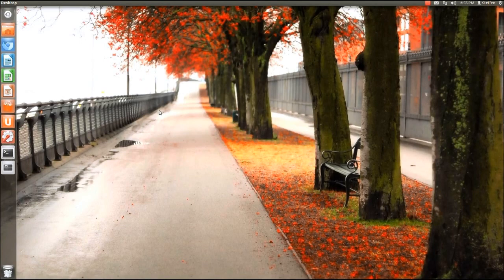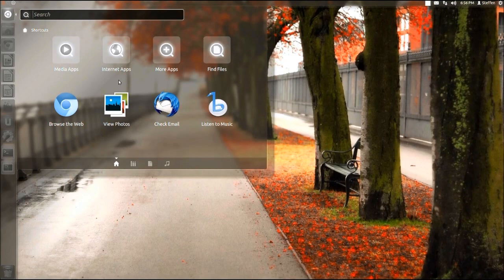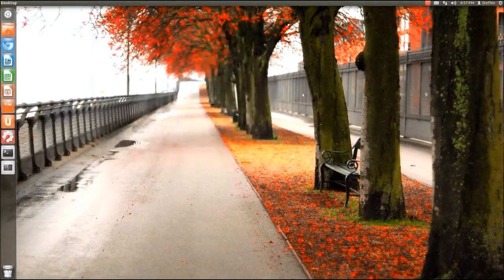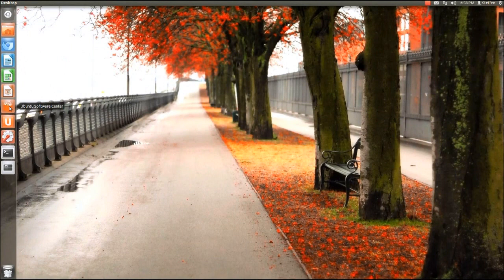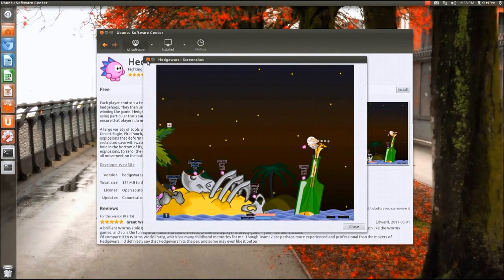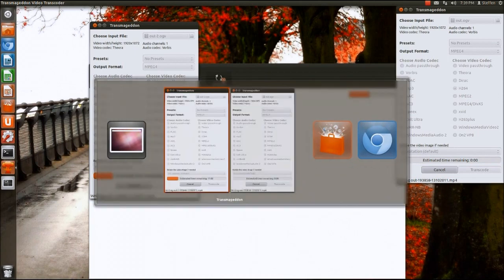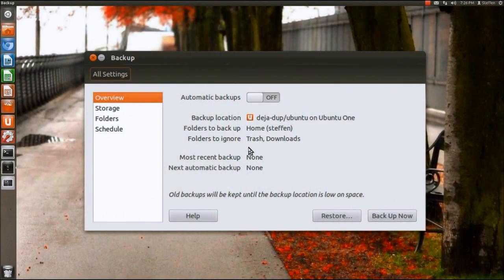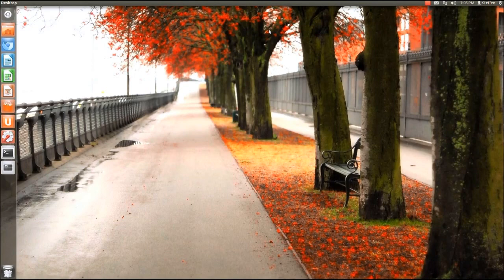Ubuntu 11.10 - Review/Overview & First Thoughts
New to Ubuntu? Fast, secure and stylishly simple, the Ubuntu operating system is used by 20 million people worldwide every day.

This is my review of the new Ubuntu OS - It's called Ubuntu 11.10 Oneiric Ocelot.
This time Unity is actually better than in 11.04 - If you haven't tried this version of Ubuntu, I really recommend you to try it out!

Unity isn't really my thing, but 11.10 really makes a difference. It's more than stabil.